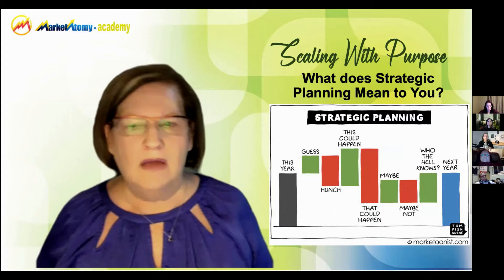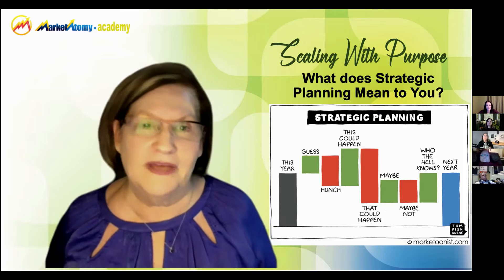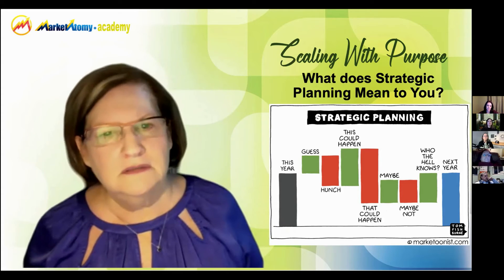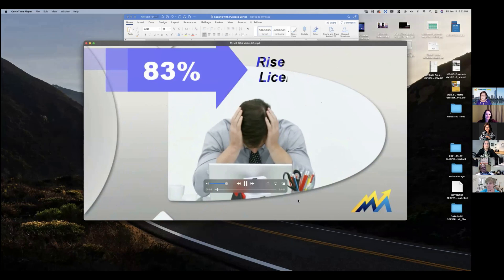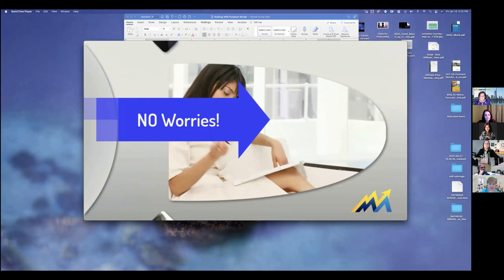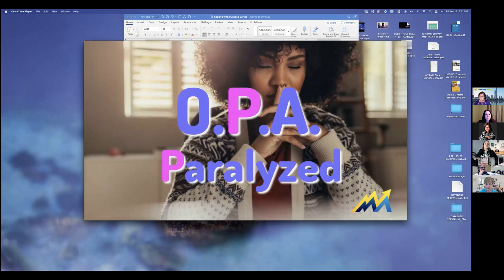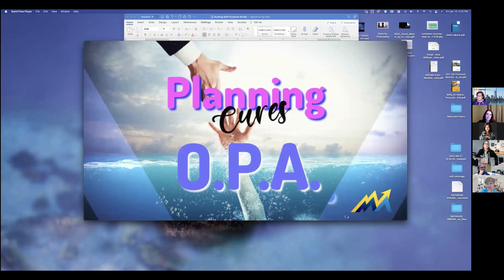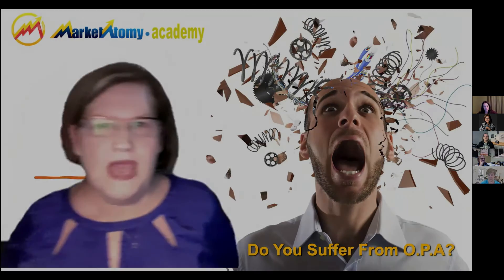How to Grow and Scale Your Business | Danna Olivo Event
Do you understand the difference between growth and scaling? If you’re a business owner, you need to know the strategies you can implement right now to get a head start in 2022 - and to exponentially grow your business!

Danna is the CEO and Growth Strategist at MarketAtomy LLC and her passion is working with business owners to ensure they are on the path to financial freedom, by successfully growing and scaling their businesses.

You'll learn:

- The main differences between growth & scaling
- Reasons why small business owners shy away from planning for scaling
- Growth strategies and key performance areas of focus
- How to grow your business exponentially
AT LEADHERSHIP GLOBAL WE TALK ABOUT WOMEN'S LEADERSHIP ISSUES:
- Stepping into courage and bold leadership to increase your impact
- Featuring inspiring leadership interviews with powerful women in business, politics, and entertainment
- Listen to define your vision, grow your leadership, expand your influence, increase your impact, and leave a lasting legacy